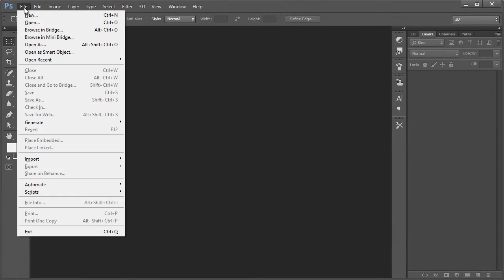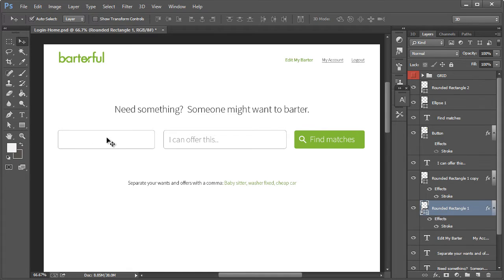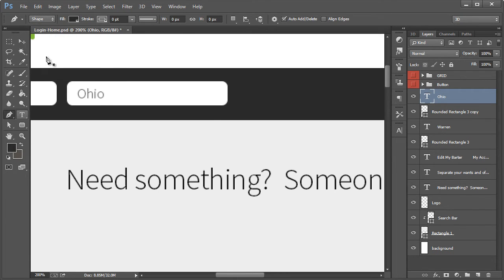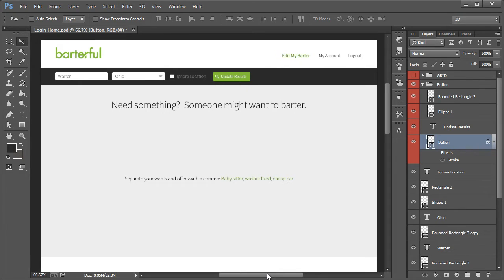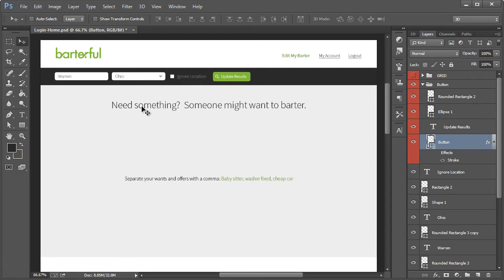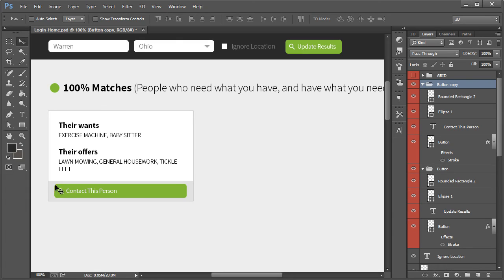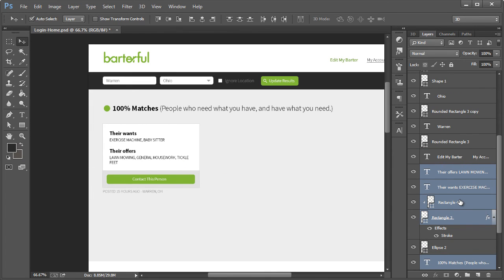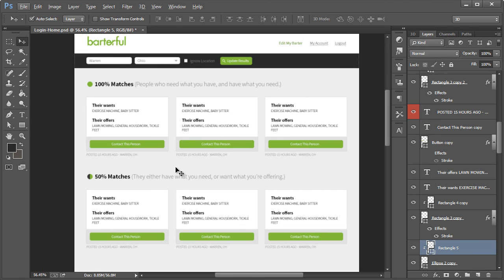5. Build a Web App - Main GUI Photoshop Mockup Design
Project Files - For our final mockup design, we'll design the page that a user first sees after logging in; which will show their potential barter matches.